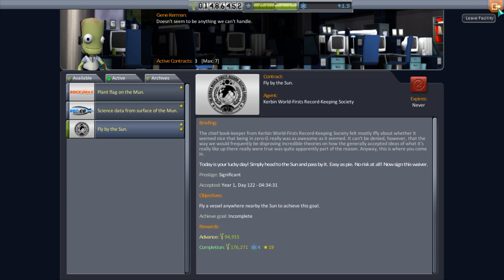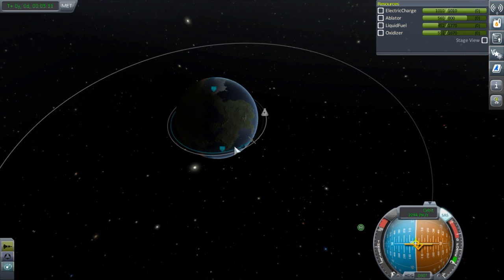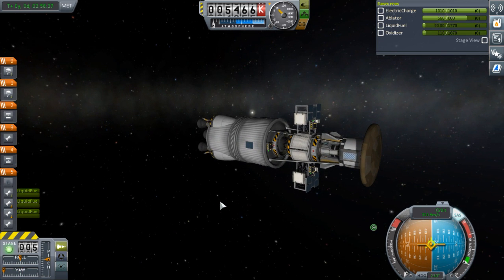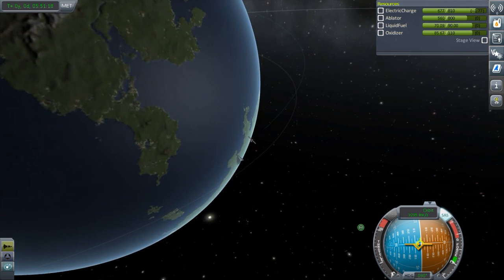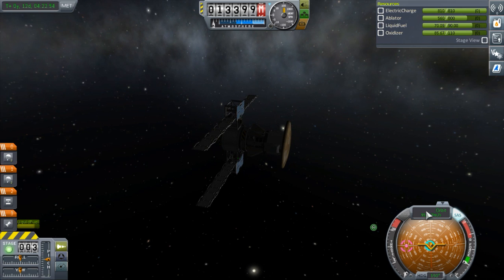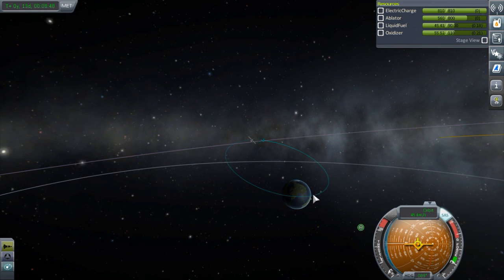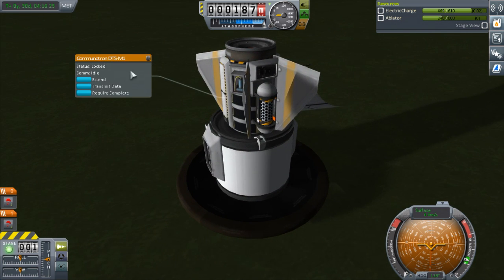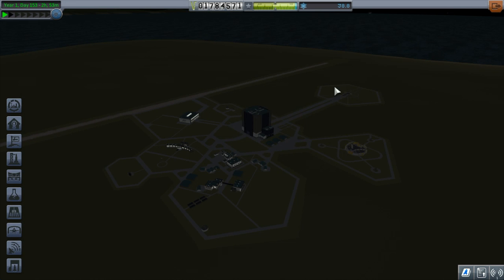KSP Career Mode LP Season 2 Episode 10 "Interplanetary Probe"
Welcome to the tenth episode of season two of my Kerbal Space Program career mode LP. In today's episode we launch a probe to go into interplanetary space for a short period of time. After this we return it to Kerbin to get larger amounts of science. Be sure to spread the word. If you want to see more of a series or a new series please tell me.

Mods used
-Real Plume
-Joint Reinforcement